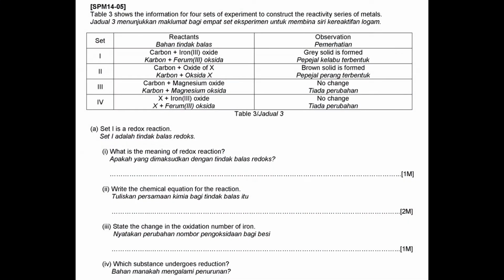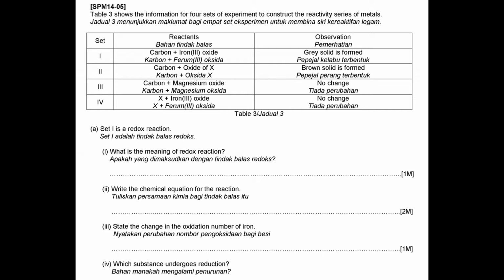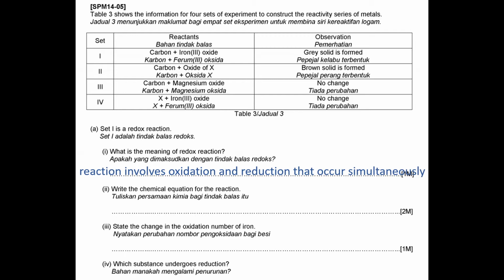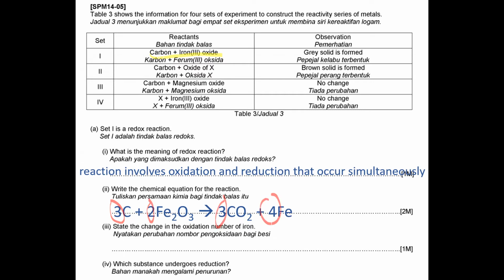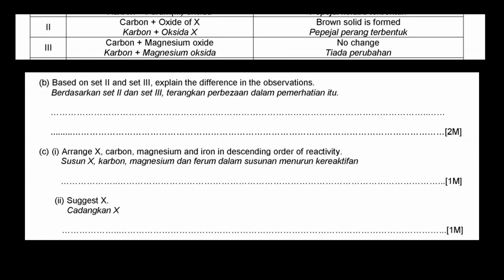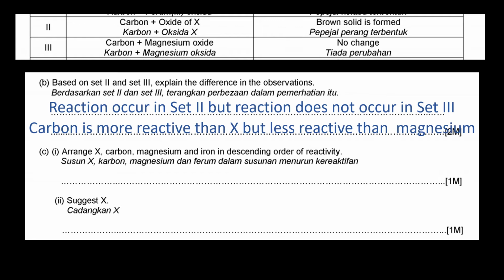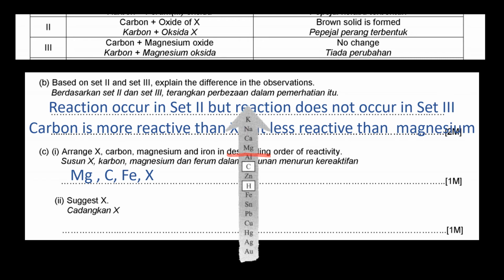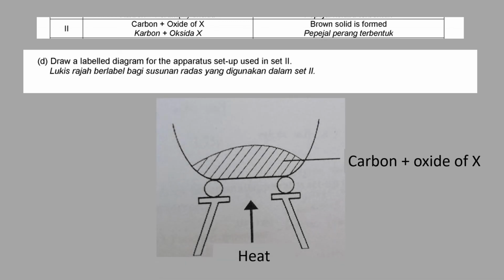Reactivity Series of Metals with oxygen and its Applications